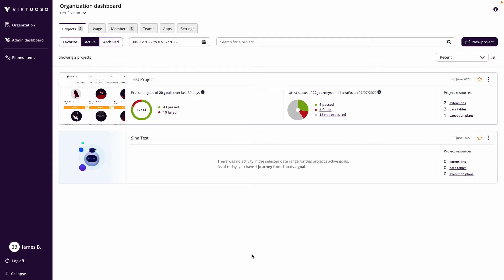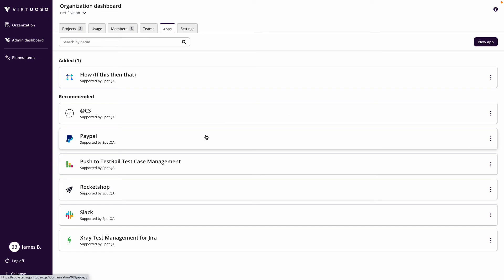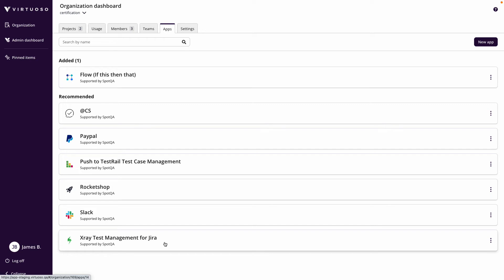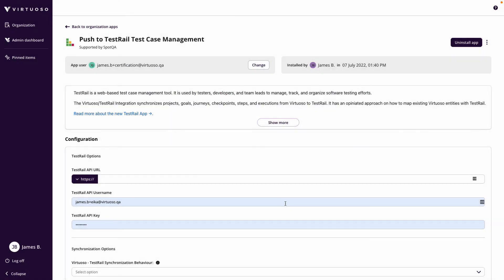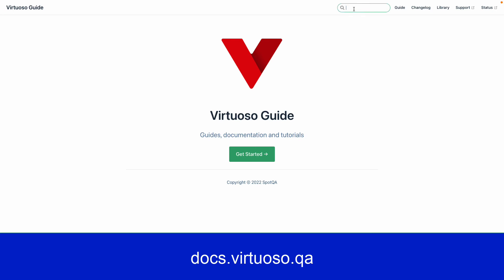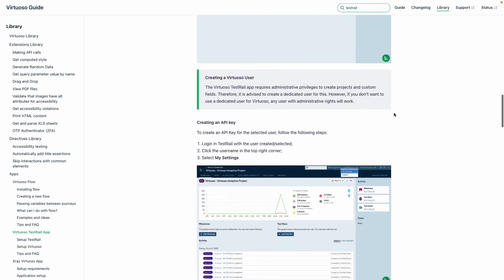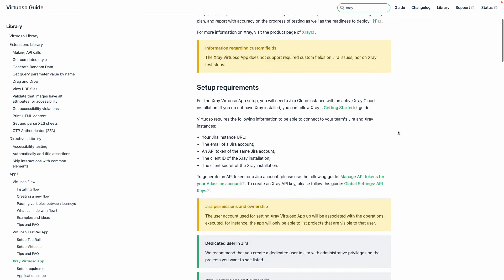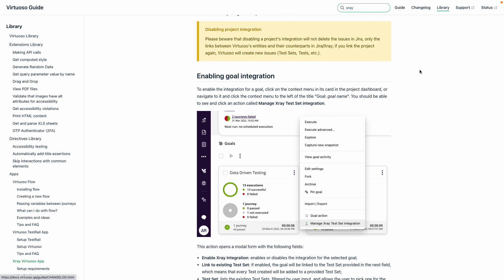Virtuoso Technician: Integrations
Virtuoso has an open API with which integrations have been developed to use out of the box with other applications. Currently this covers:

- Testrail - for pushing execution results
- Xray - for pushing execution results